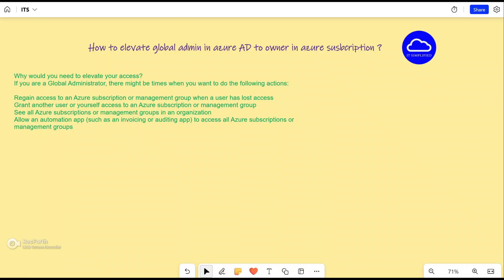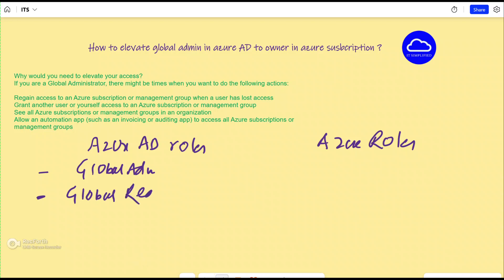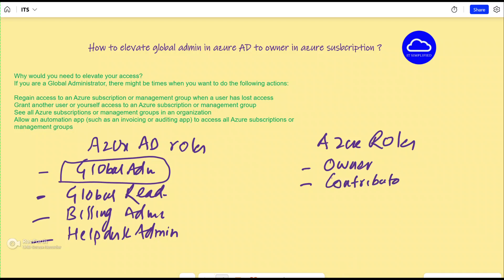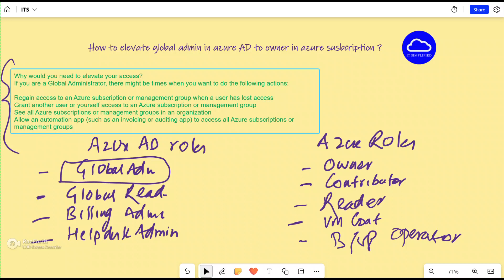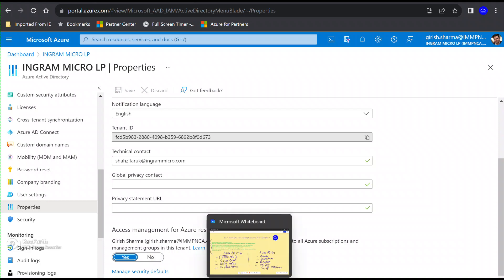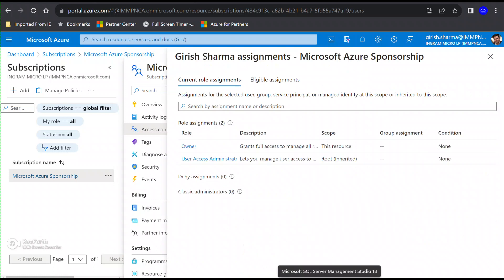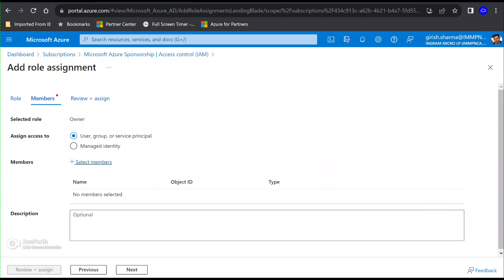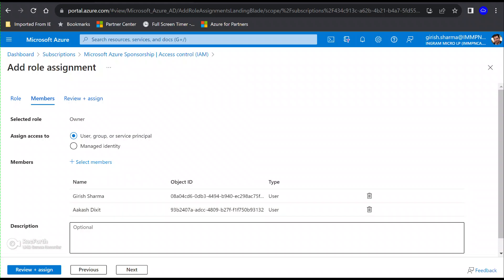Azure - How to Elevate Global Admin to Owner ?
Azure AD roles V/S Azure roles !!!